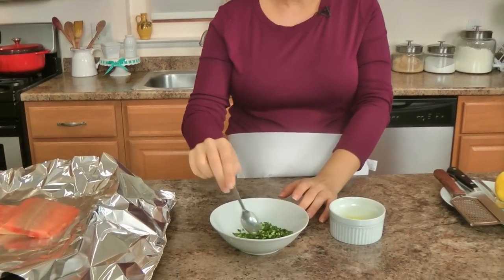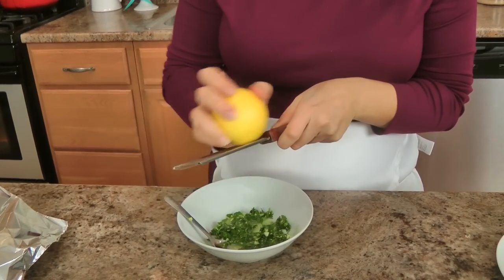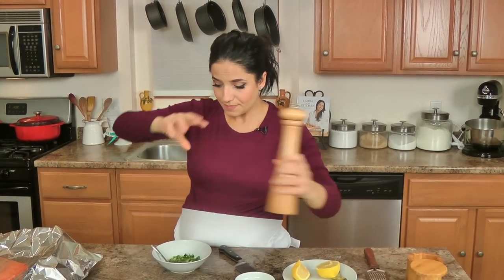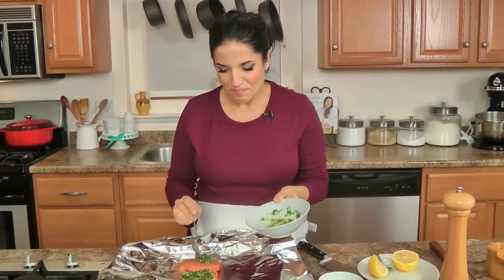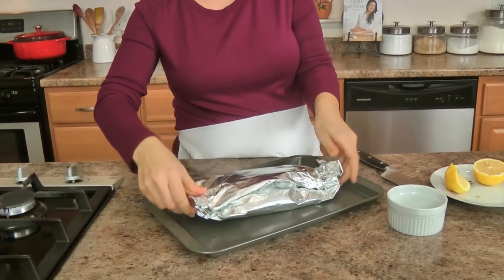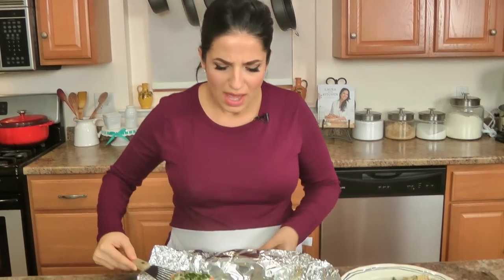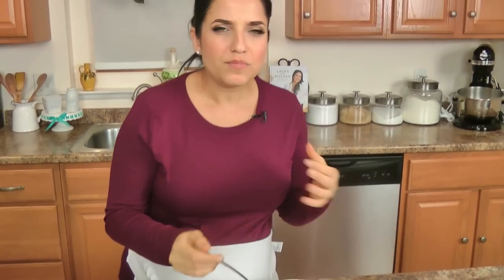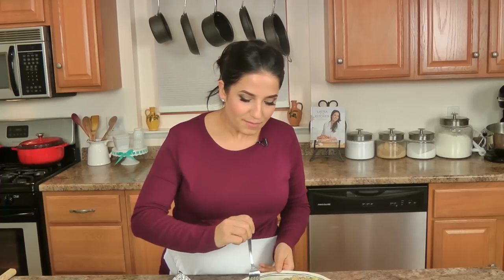Buttery Garlic Roasted Salmon Fillet Recipe - Laura in the Kitchen Episode 1149